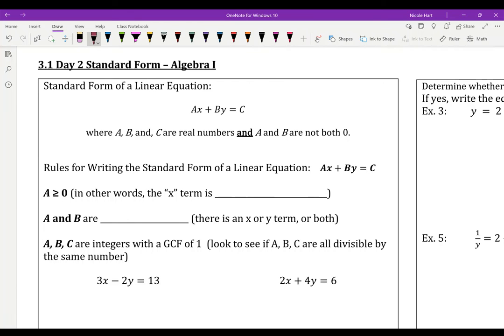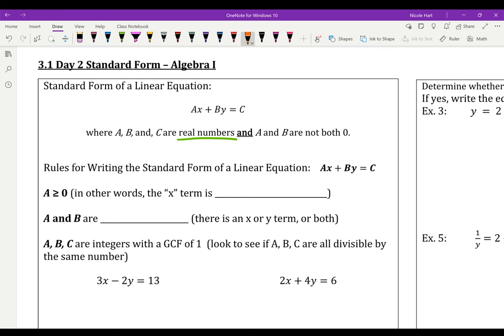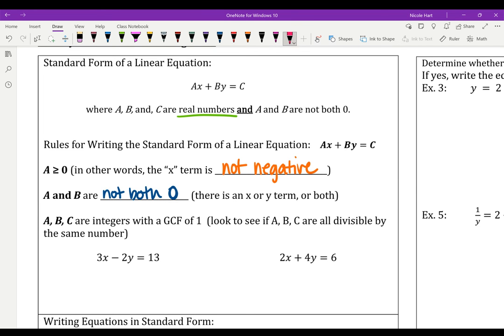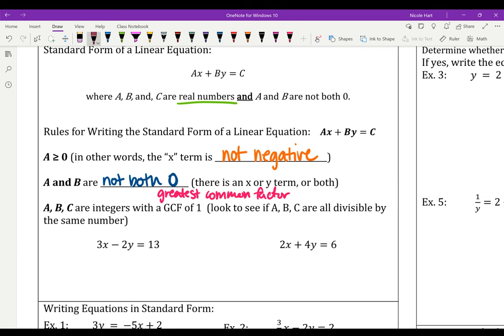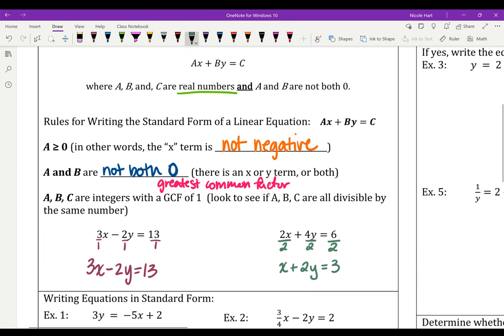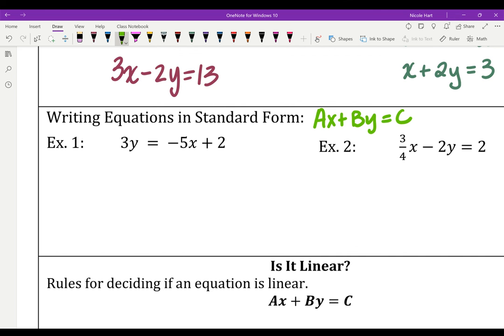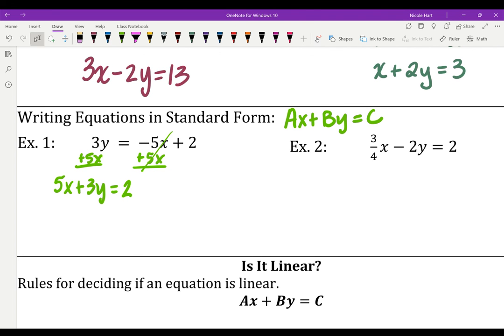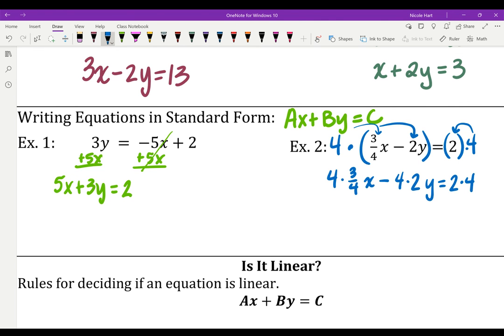3.1 Day 3 Standard Form